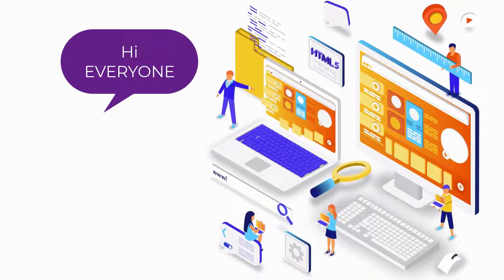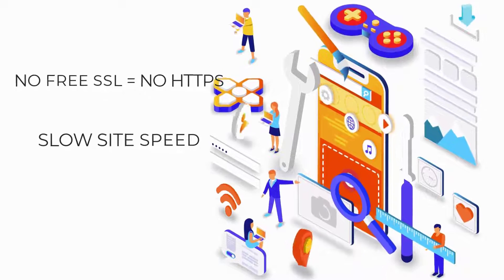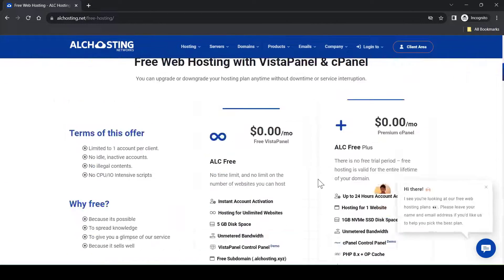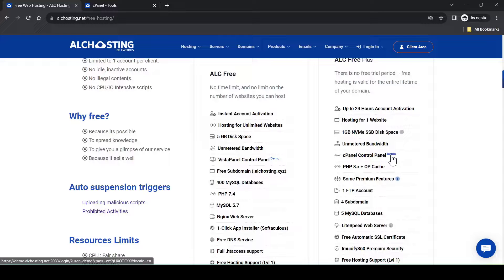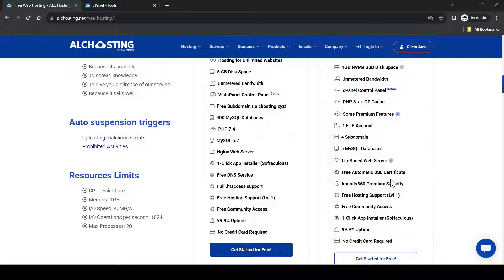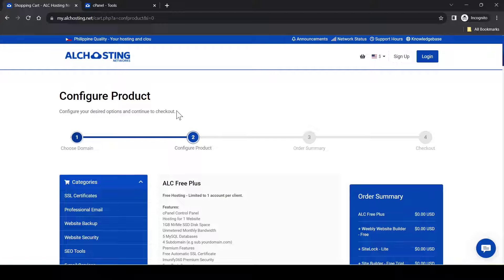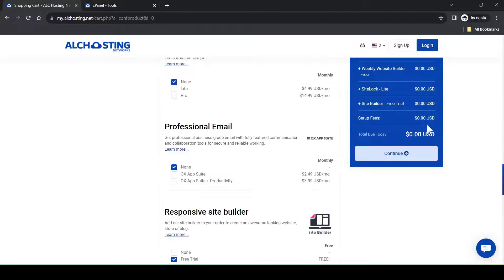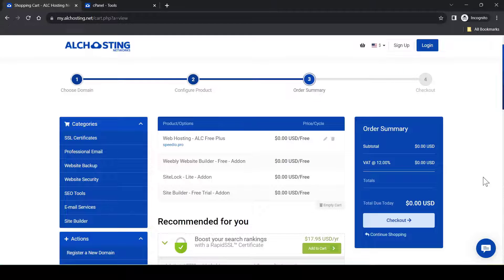Lifetime Free Hosting With cPanel And Escape The Endless Fees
In this video, I'll show you how to get WordPress lifetime free hosting with CPanel as long as you own a domain.
Be sure to check my blog for more written info

🧰️ Top Tools That I Use 🧰️

👨 About Me 👨

My name’s Andrew N. and on the WordPress With GuidePawn channel, I share WordPress tips and tricks on how to use WordPress. If you are looking for direct and simple step-by-step WordPress tutorials for beginners to learn WordPress from A to Z or WordPress education and responsive web design tutorial, make sure to hit that subscribe button.